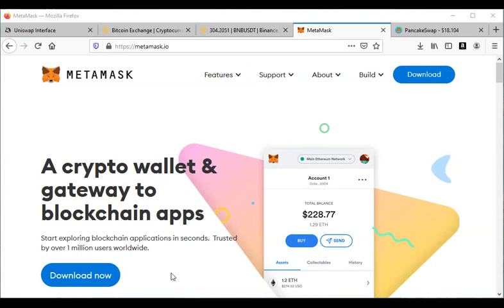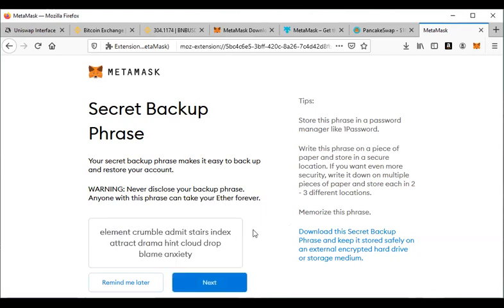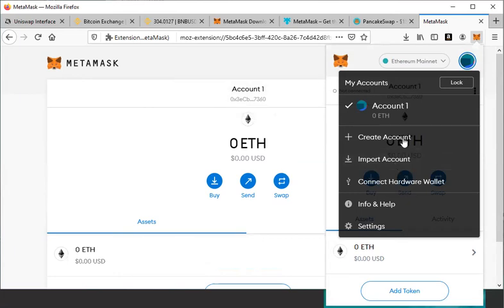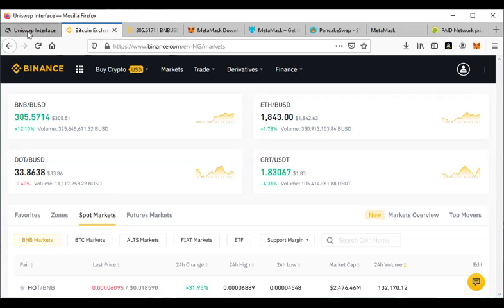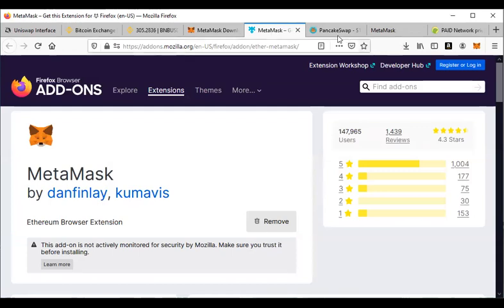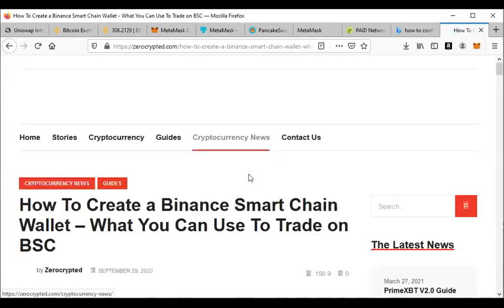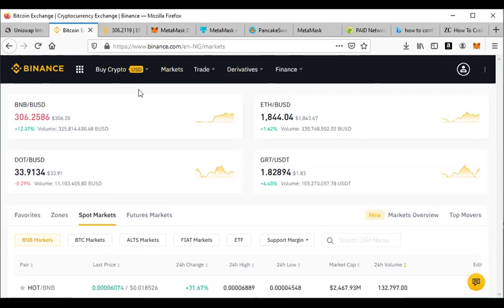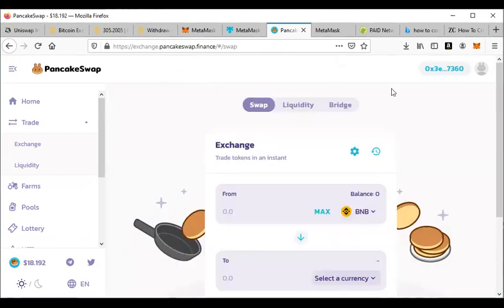How to Buy Tokens on Pancakeswap - Eg Cook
Cryptocurrency Hacks for X Groups